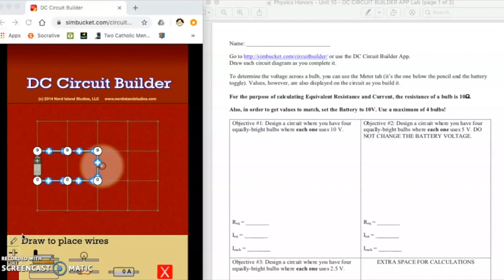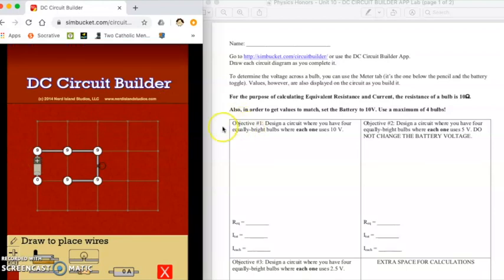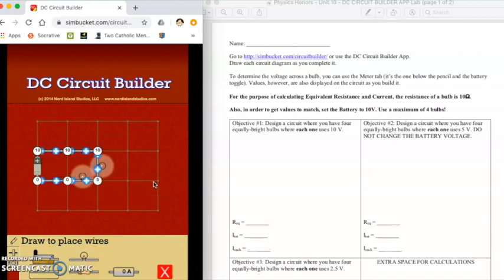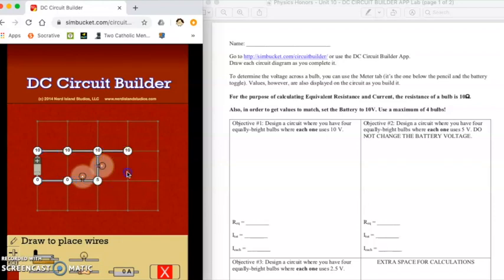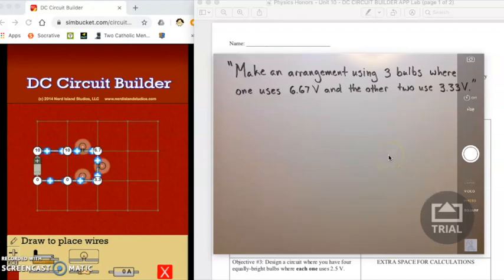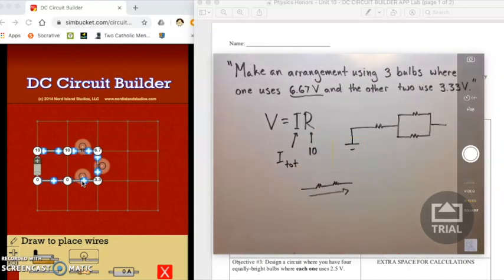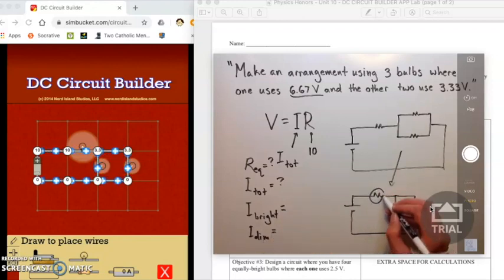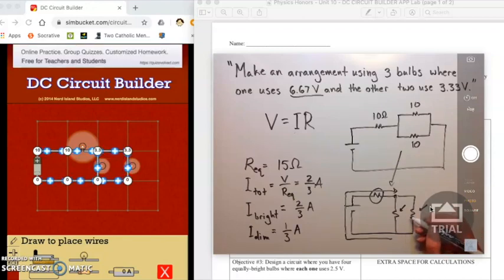Honors Unit 10 DC Circuits Builder Lab final